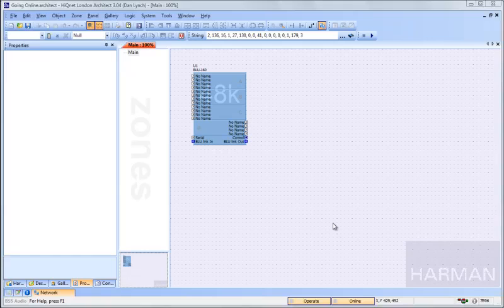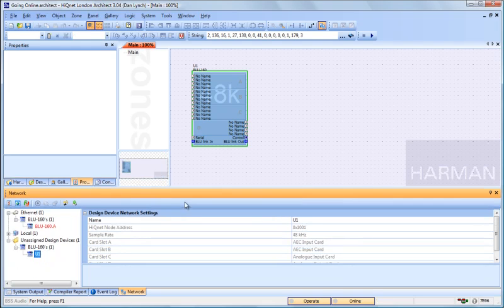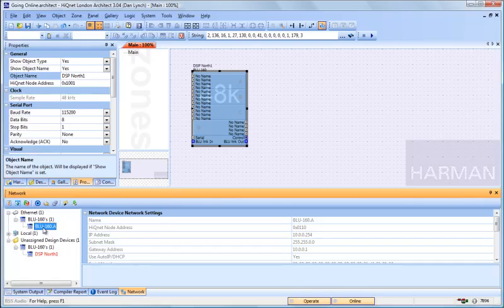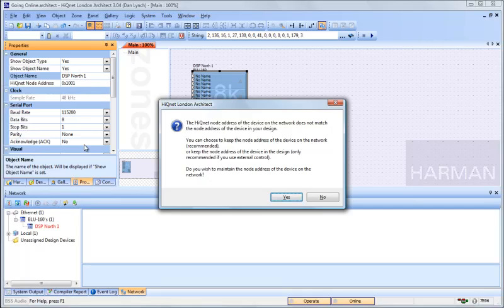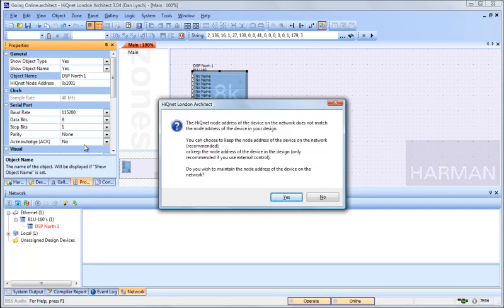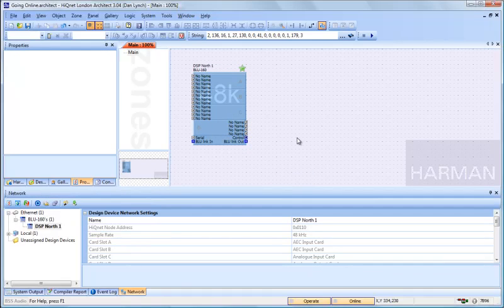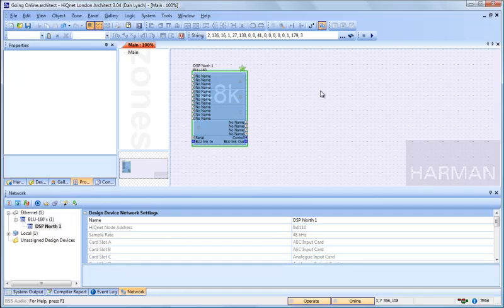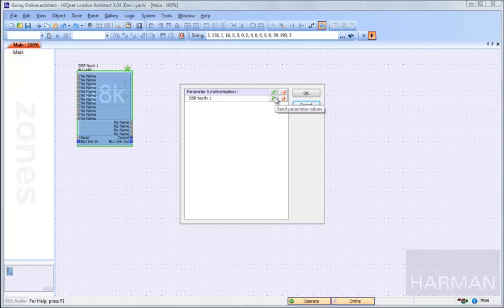BSS London Architect | Going Online